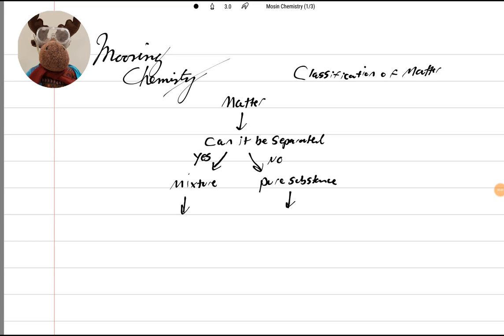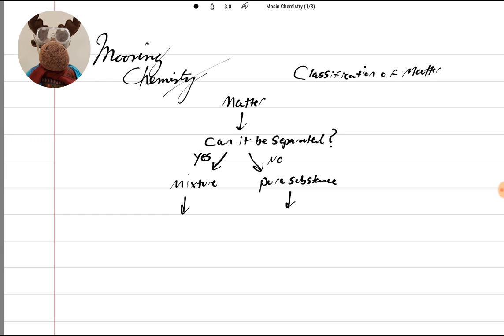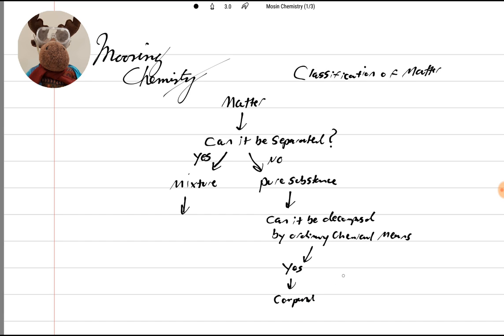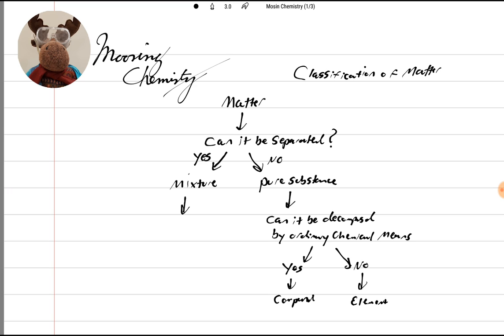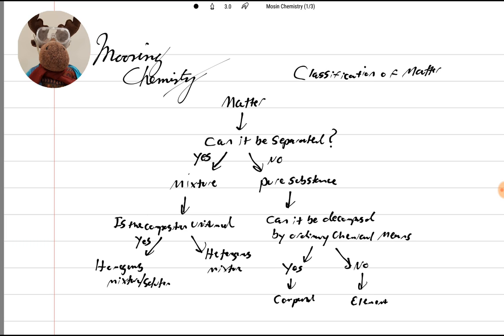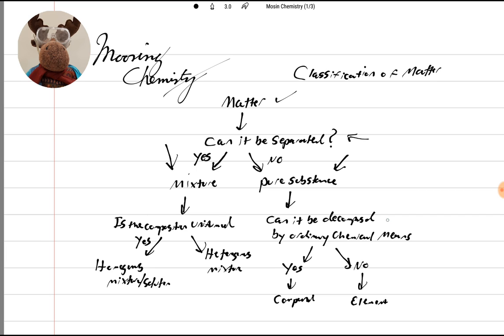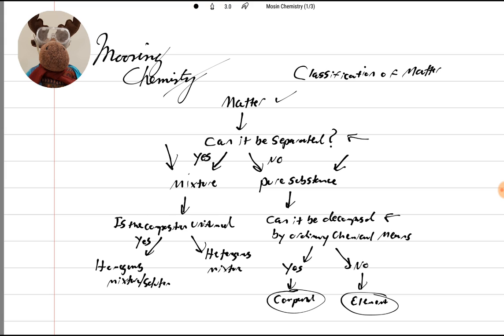Classification of Matter Chart